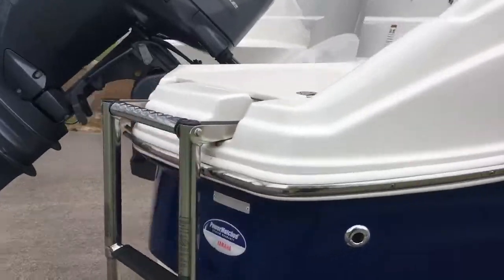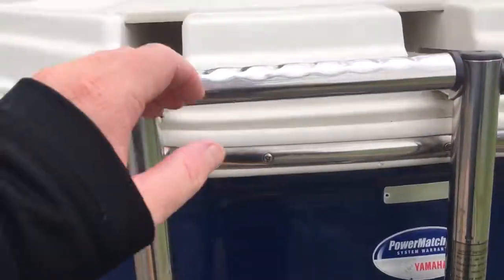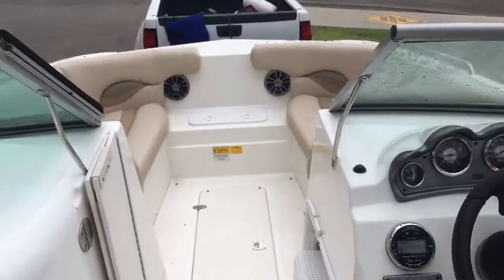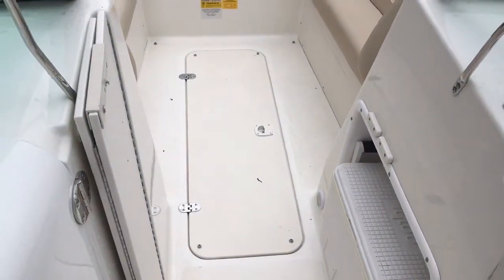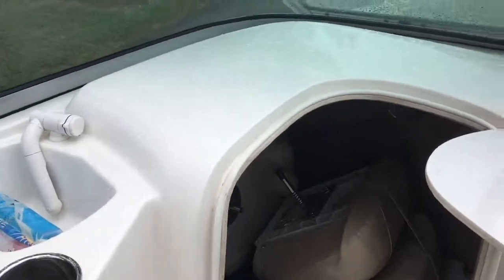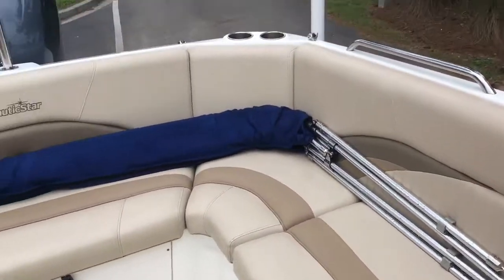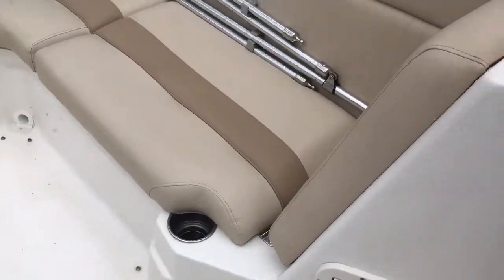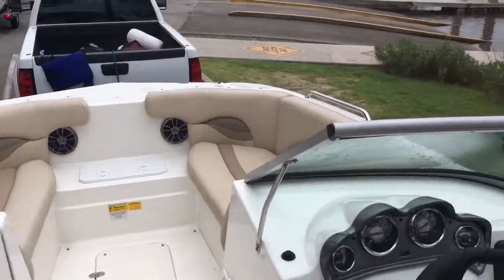2013 Nautic Star 223 DC